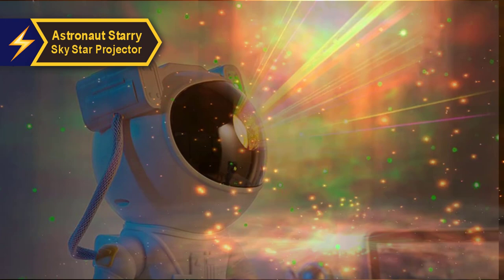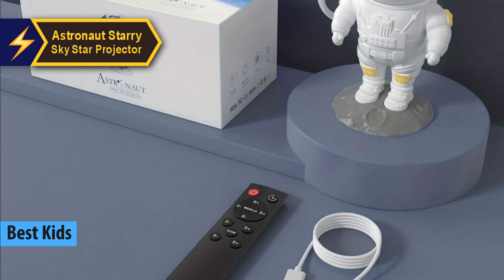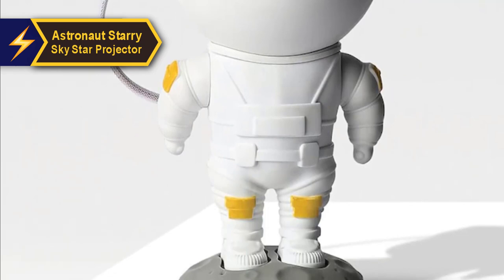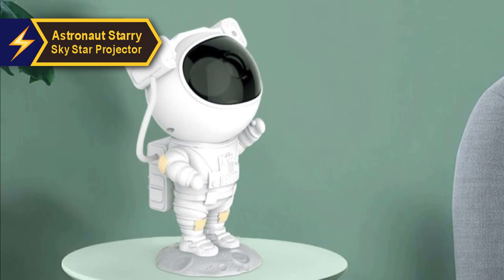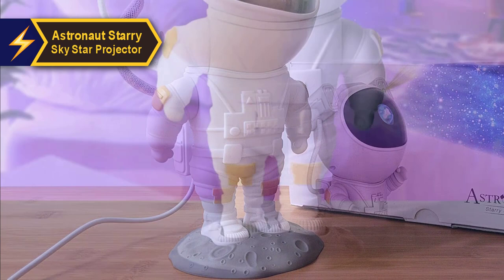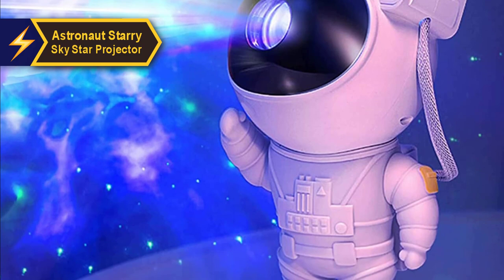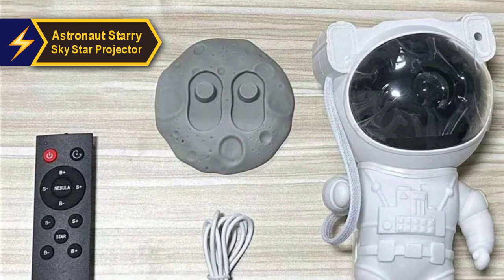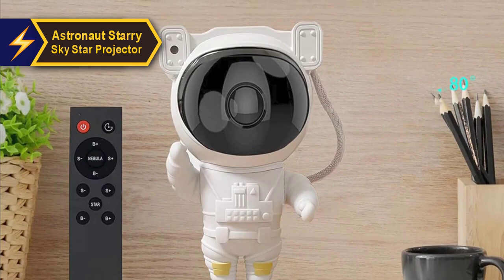The BEST Planetarium Projectors in ⚡ 2024 ⚡ | 1 | Astronaut Starry Sky Star Projector